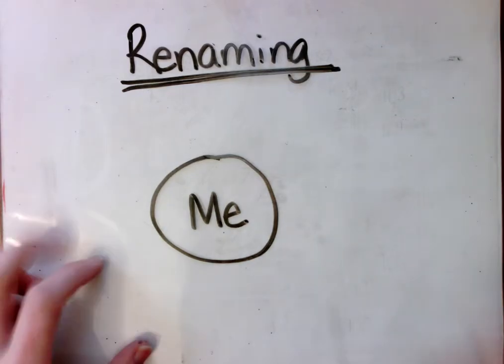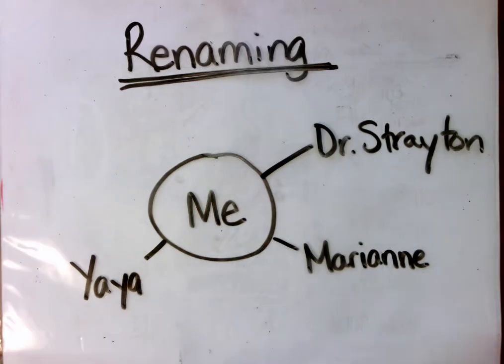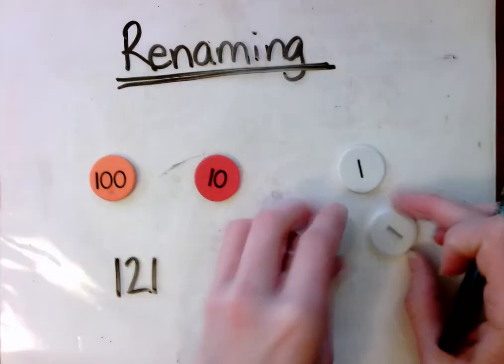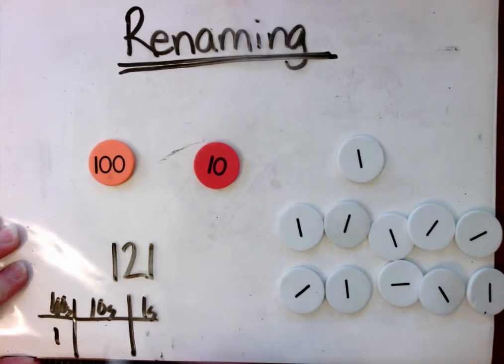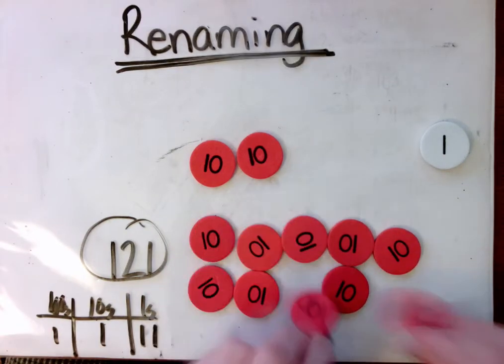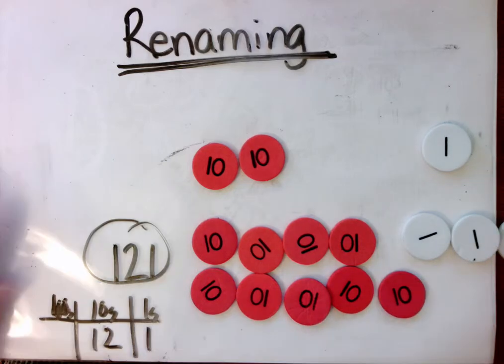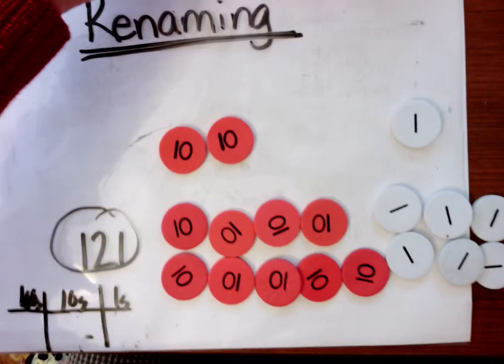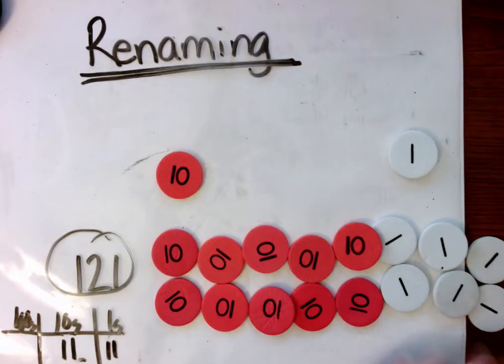Renaming for Subtraction (Grade 2 Module 4 Lessons 11-15)